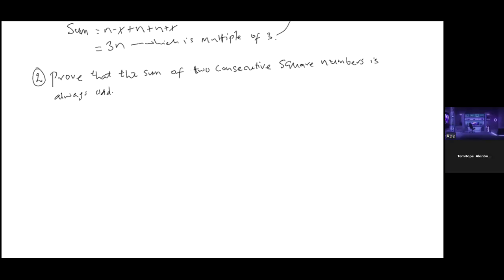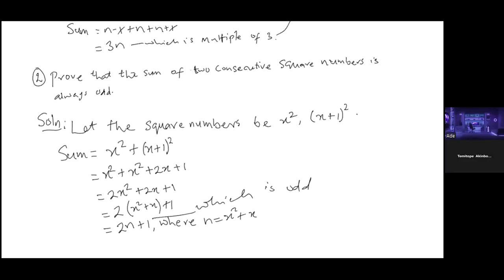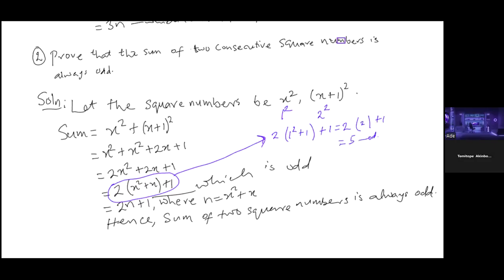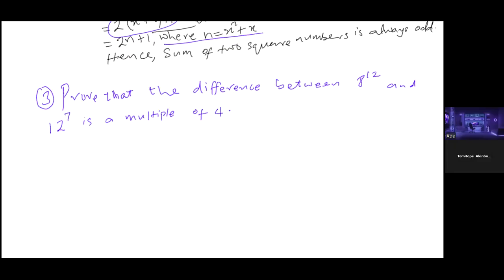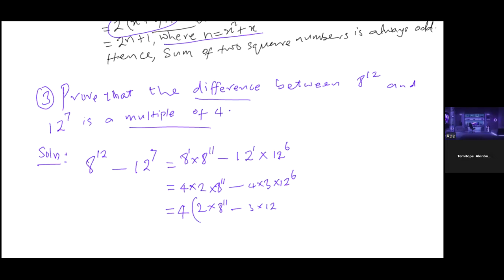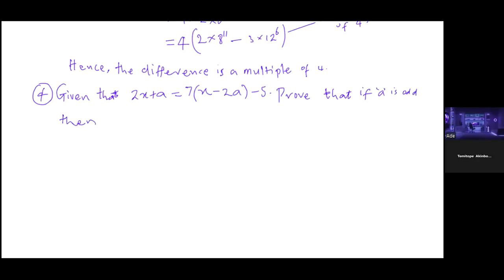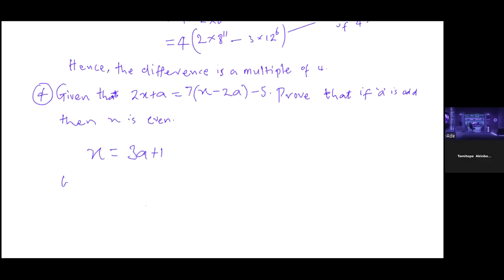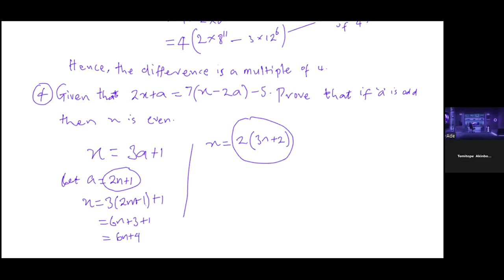Proofs and Identity 4